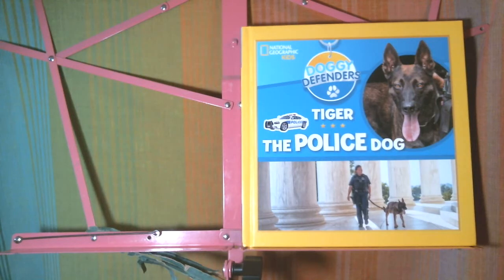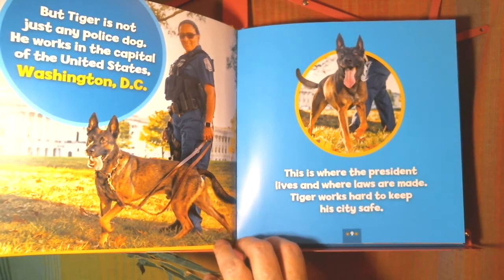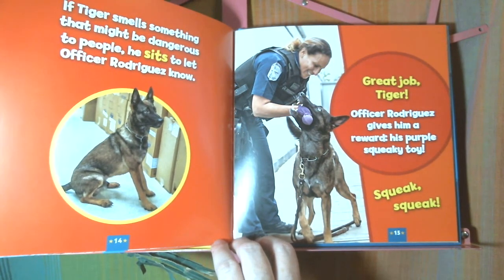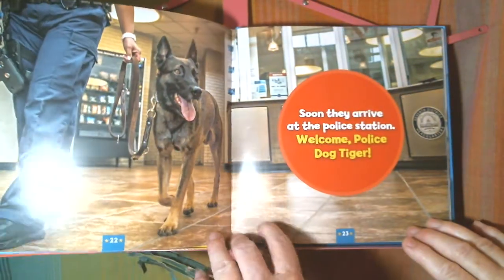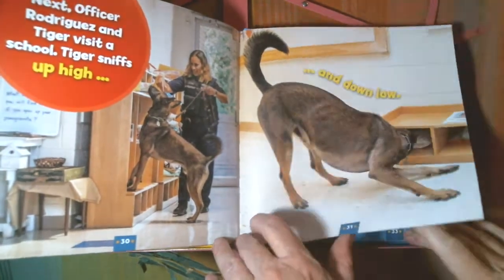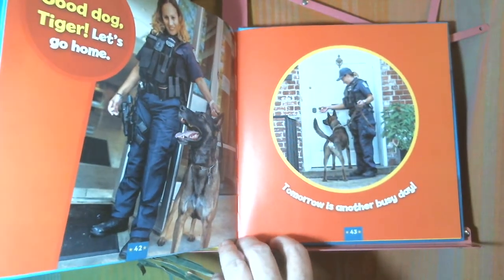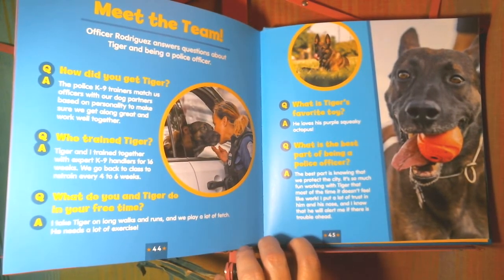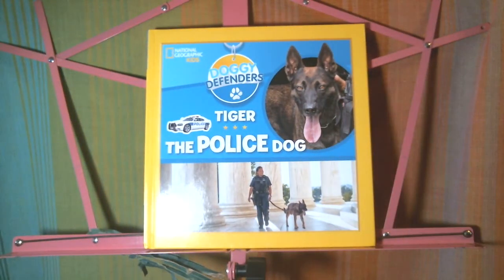Tiger The Police Dog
National Geo Kids, Doggy Defenders: Tiger The Police Dog by Lisa M. Gerry, Photos by Lori Epstein.  Read with permission of Publisher's publicist.